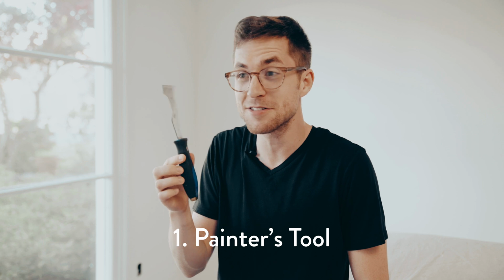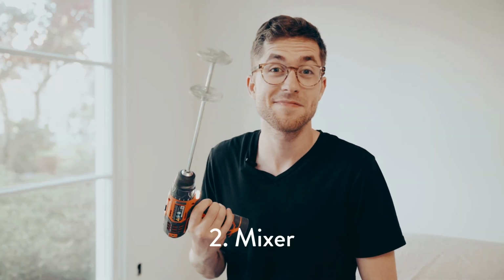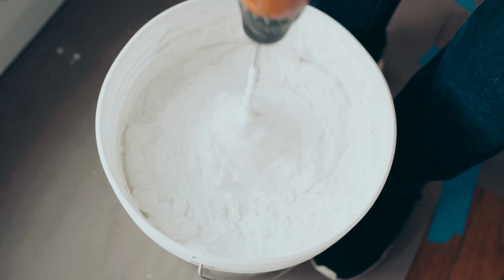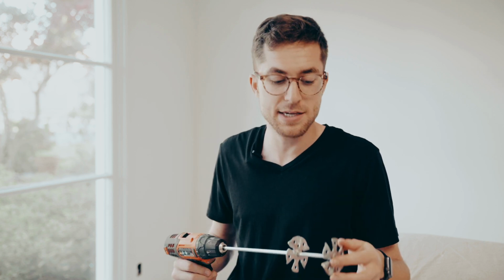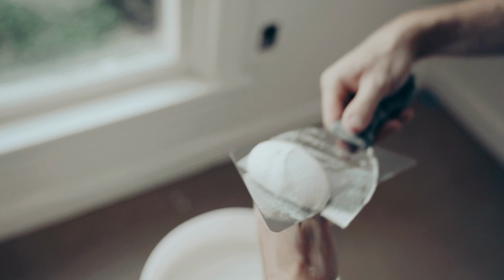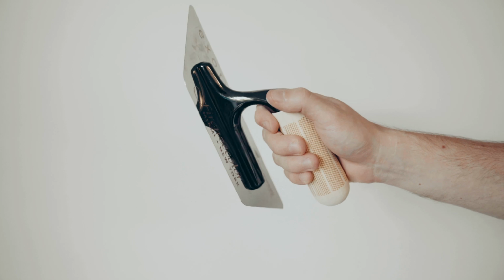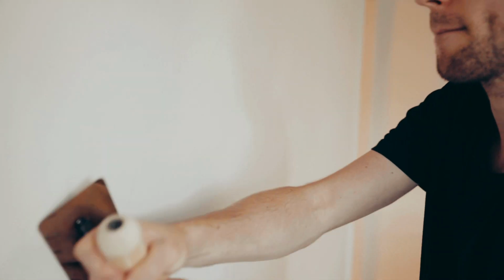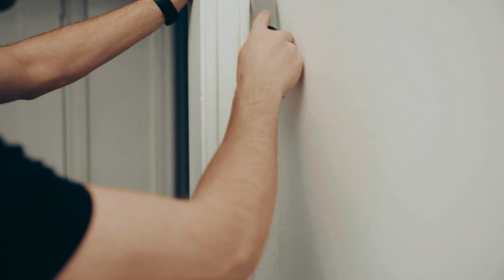Top 5 Tools You Need For Venetian Plaster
We're sharing with you our five most used venetian plaster tools. If you're looking to get started in applying venetian plaster, these tools are a must-have!
↓ LINKS TO SIMILAR PRODUCTS BELOW ↓

1. Painter's Tool
2. Mixer
3. Joint Knife